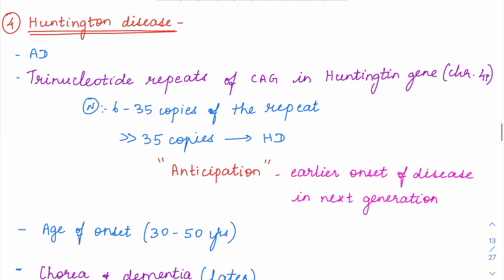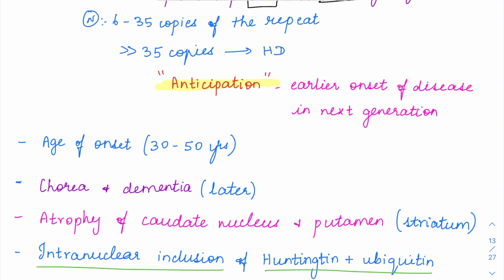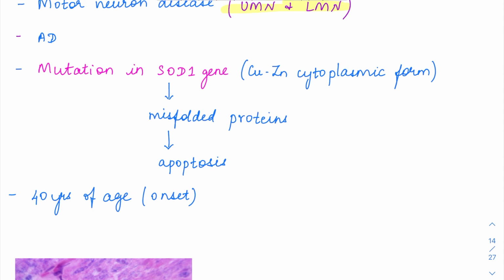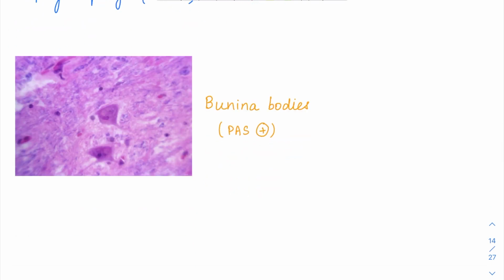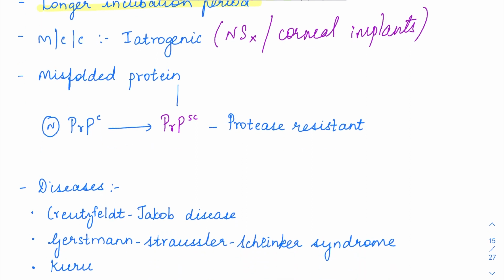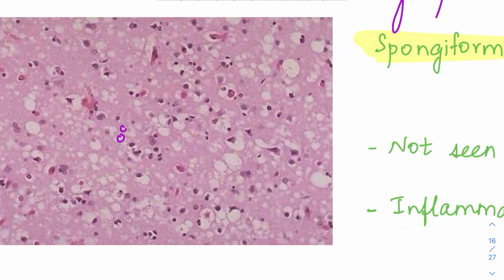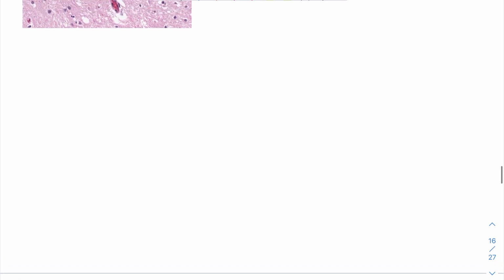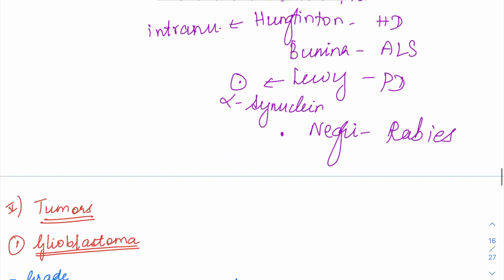Neurodegenerative diseases - Huntington diseases, ALS & Prion disease - MCQ concepts